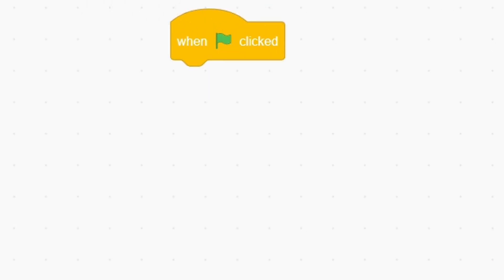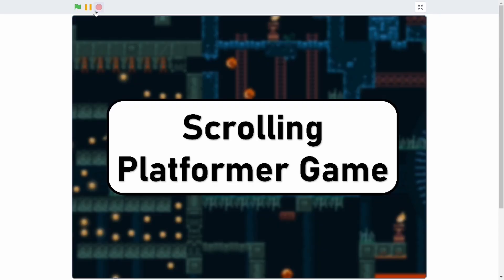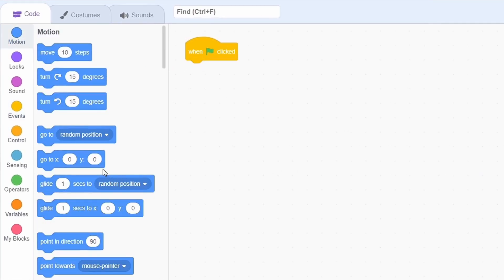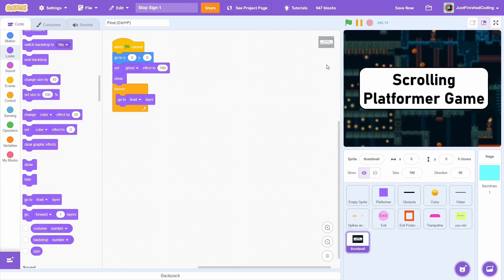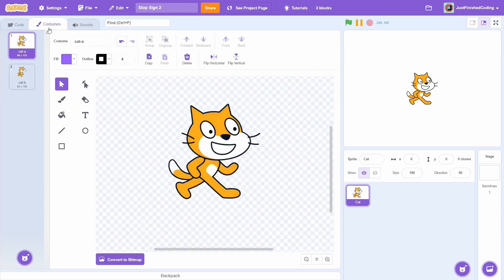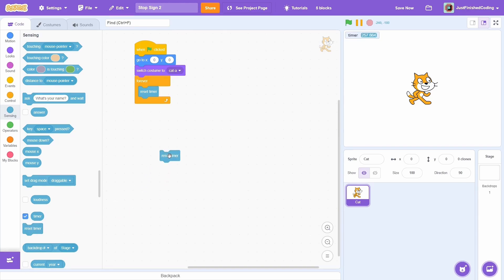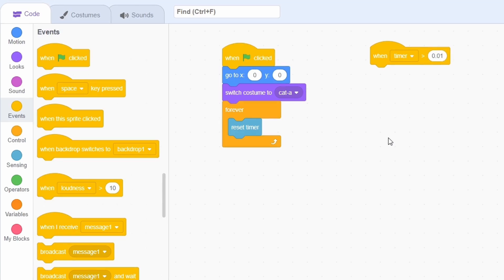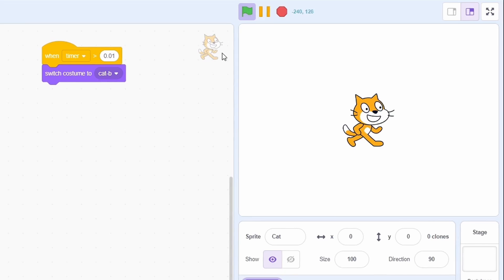STOP BUTTON DETECTOR 🛑 in Scratch! | Just Finished Coding!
In this video, I go through how to code a stop button detector in Scratch. This trick is super useful for programming stuff that must happen when the stop button is clicked.